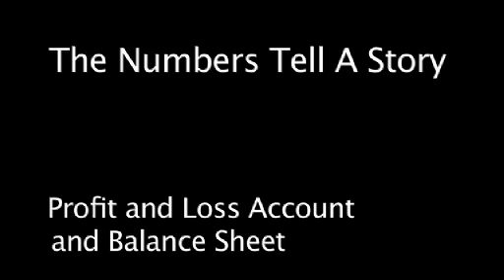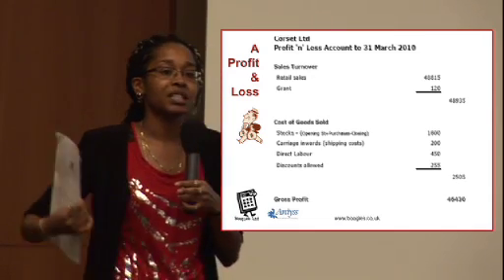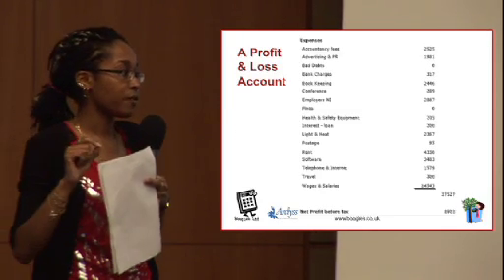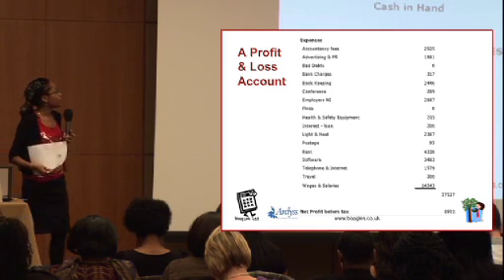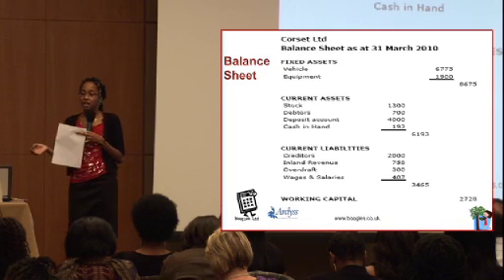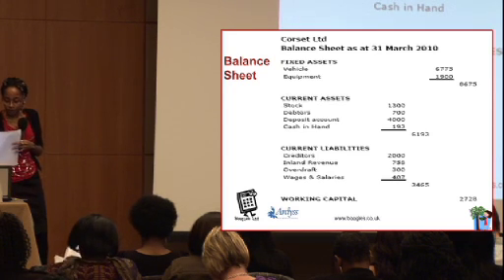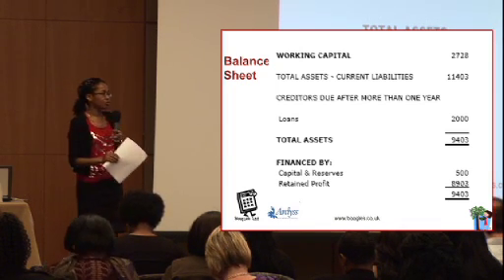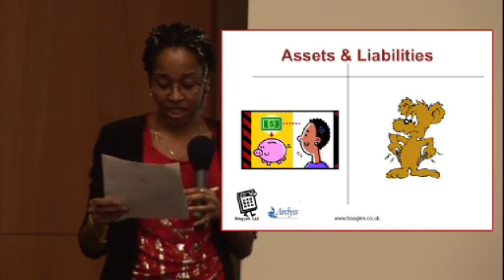Profit & Loss Account and Balance Sheet (3 of 6)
This video explain how a Profit and Loss Account works, and how to read a Balance Sheet.

To learn more about how money works in general, and to make more money, join our course called 'Money Matters'.